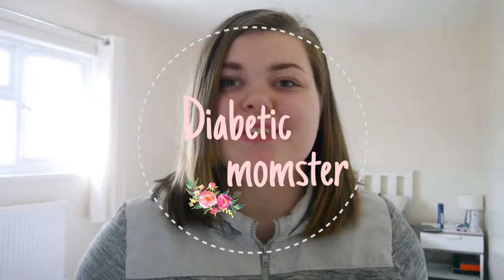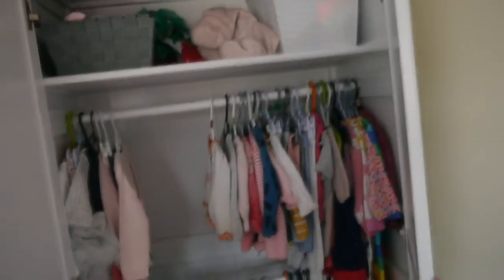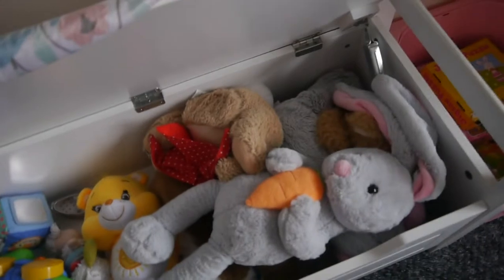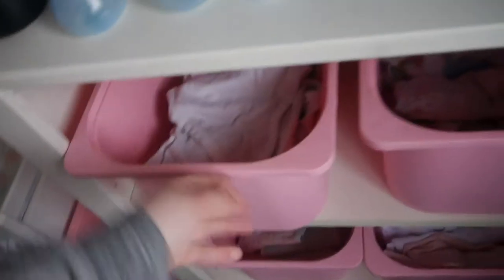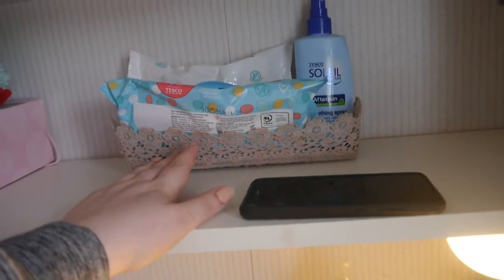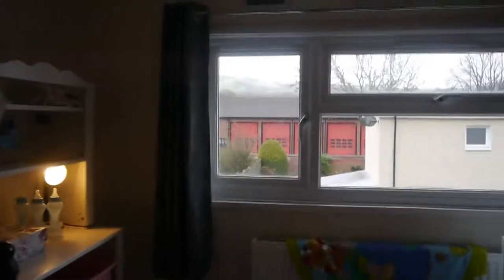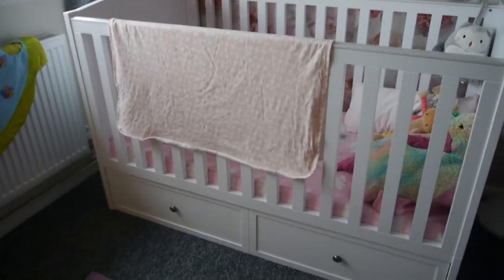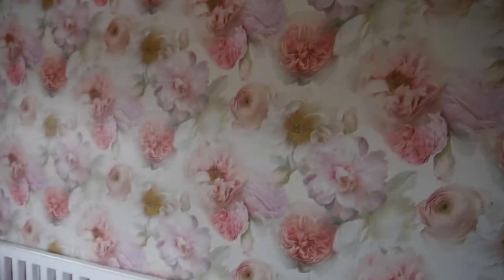SIMPLE AND INEXPENSIVE NURSERY TOUR! Diabeticmomster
Here's Lillith's nursery! I absolutely love it and I know it's missing a few pieces to really personalize it but honestly I just have no idea what I want or what I'm after!

[HI!! I'm a mommy to one and have a side of diabetes.